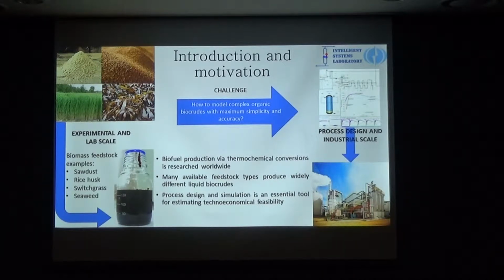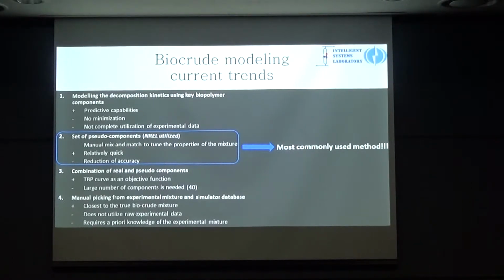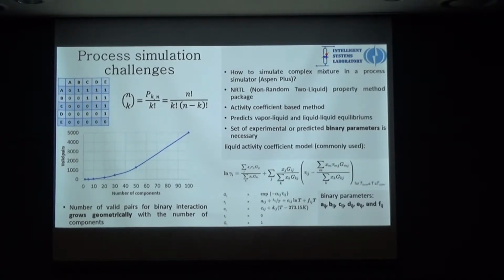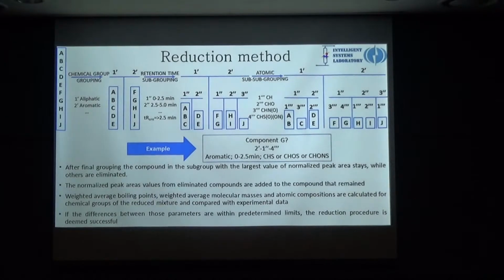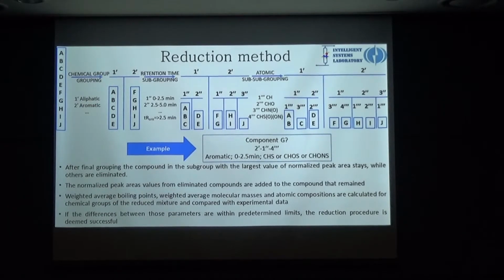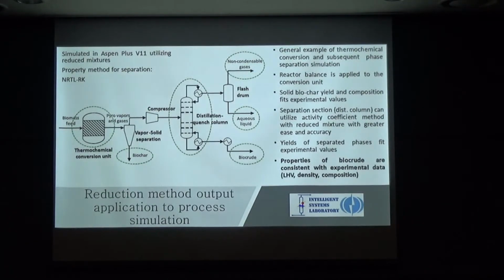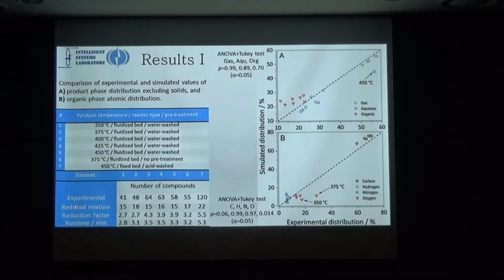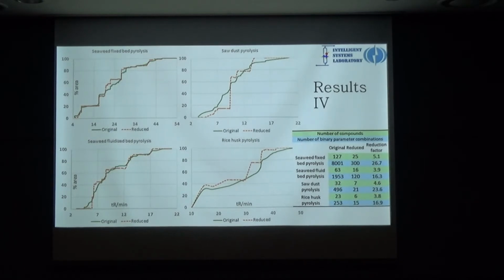Novel Automated Method for Experimentally based Bio-crude Mixture Modelling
Brigljevic Boris [부경대], Petar Žuvela [National Univ. of Singapore], 유 준, 우희철, 최재형 [부경대]